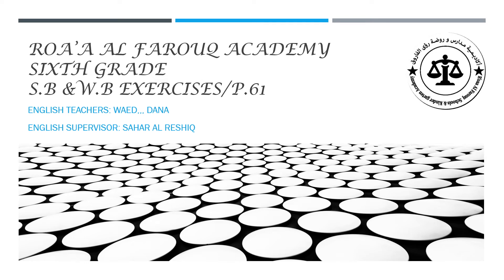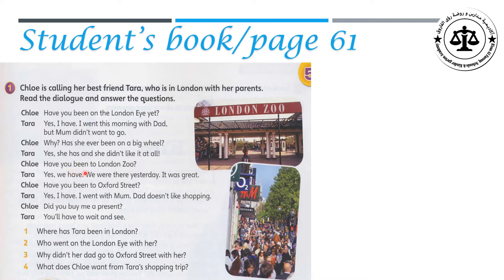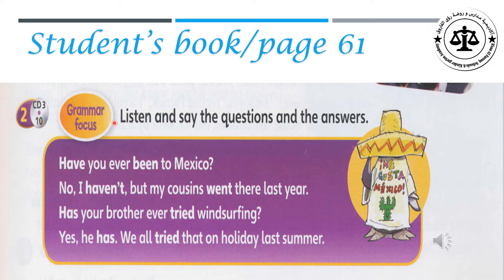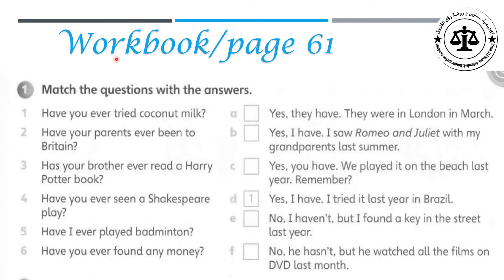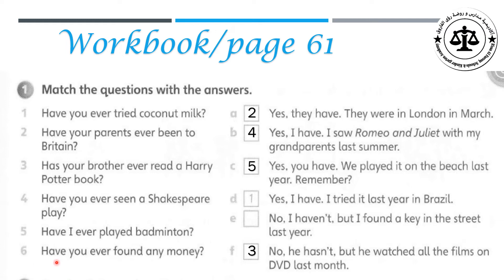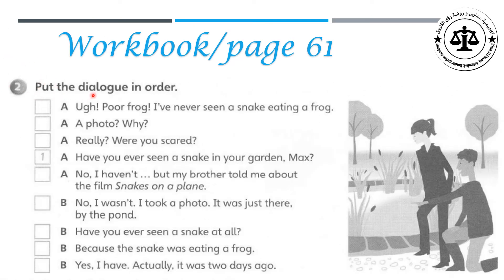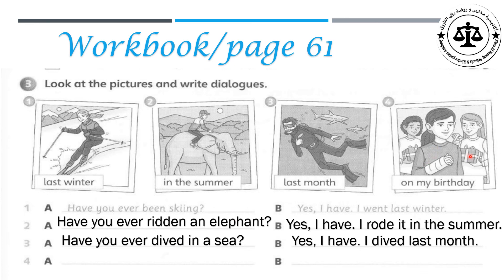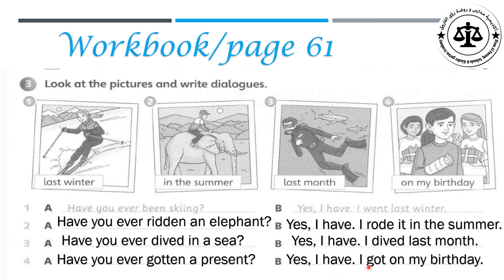حصة اللغة الانجليزية للصف السادس 23-2